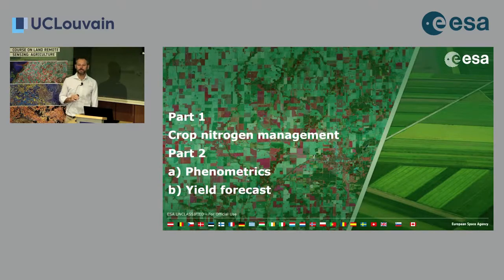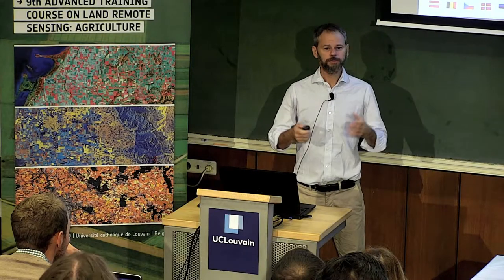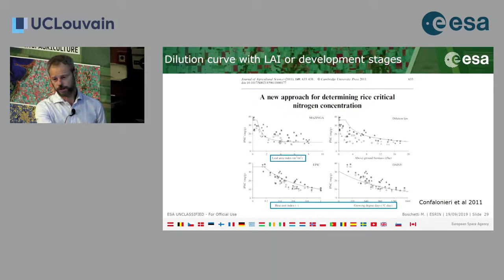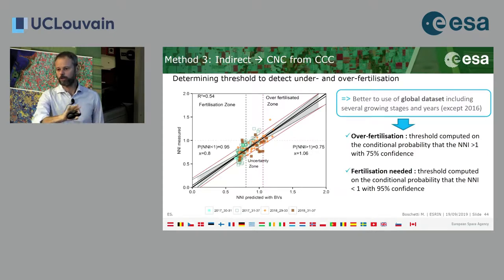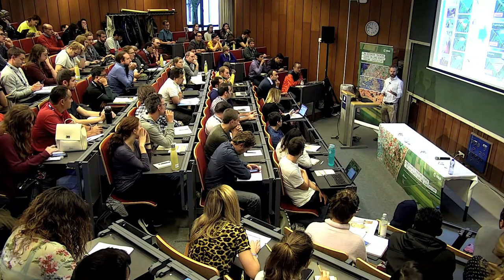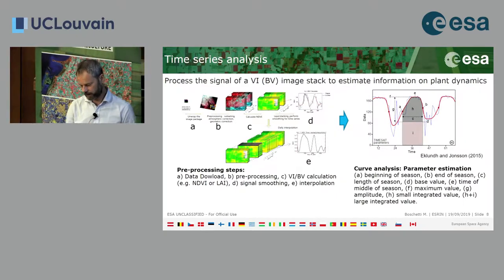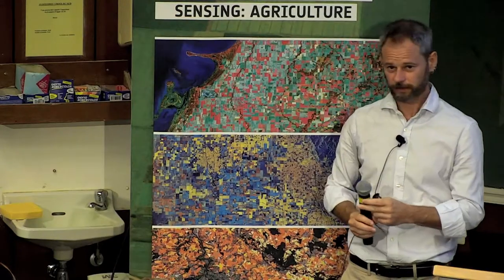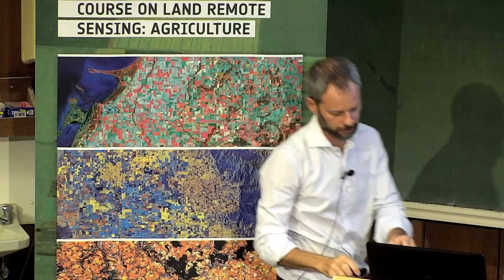Crop nitrogen management and yield forecast - Day 4.1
Mirco Boschetti, National Research Council - Italy